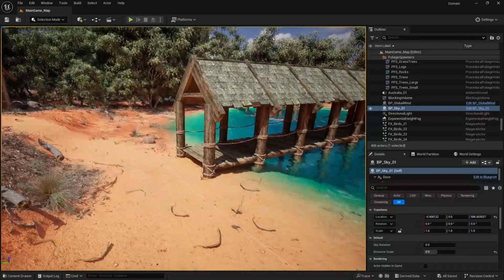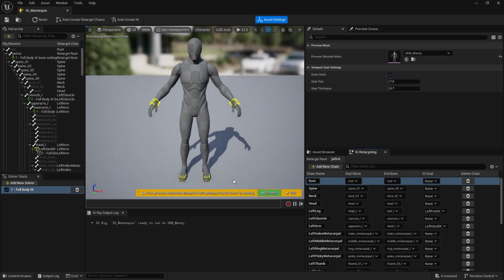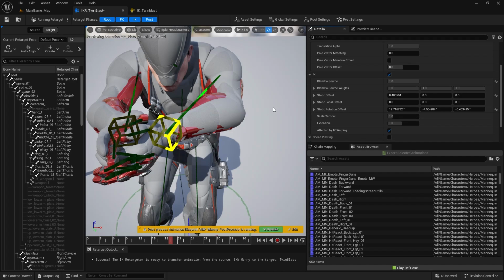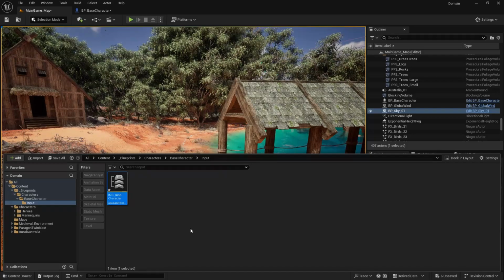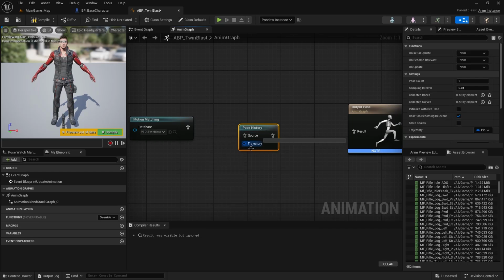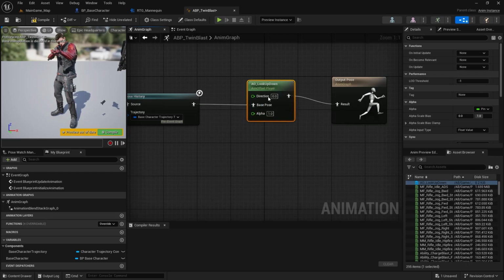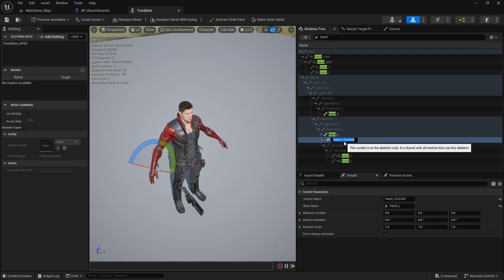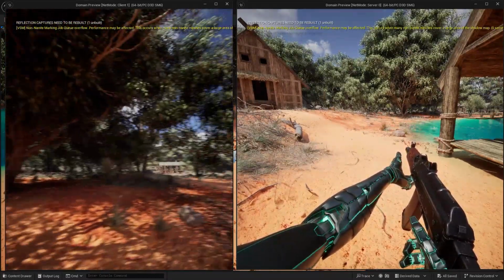Set Up Multiplayer FPS Character in Unreal Engine 5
Course contents:
00:00 - Intro
01:27 - Import Assets
11:41 - Retarget Animations
28:48 - Creating Character Blueprint
36:50 - Enhanced Input
44:52 - Animation Blueprint
46:30 - Motion Matching for Player Animation
55:58 - Anim Offset
1:06:40 - Setting Up First Person View
1:10:51 - Weapon
1:20:33 - Game Mode and Player Controller
1:22:57 - Multiplayer Check
1:26:00 - Outro